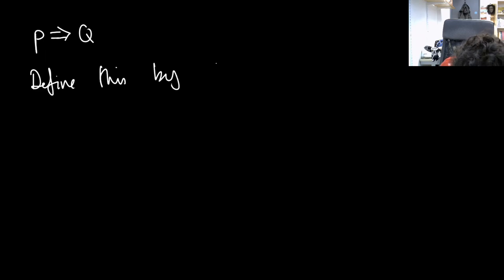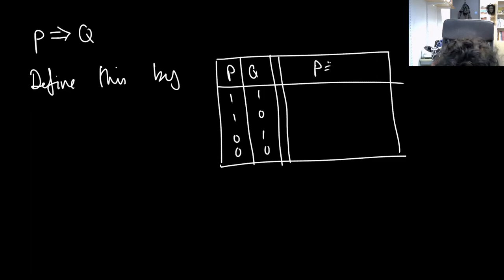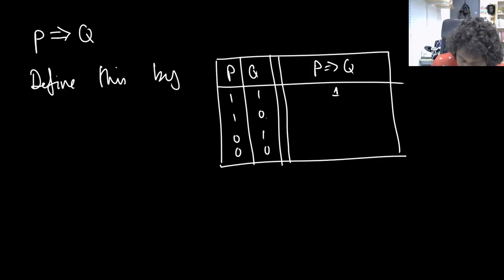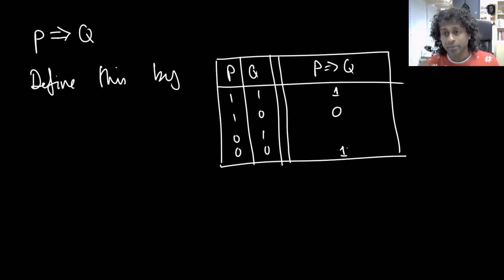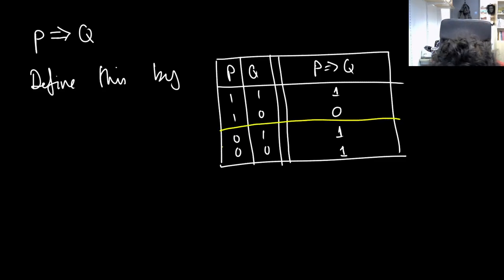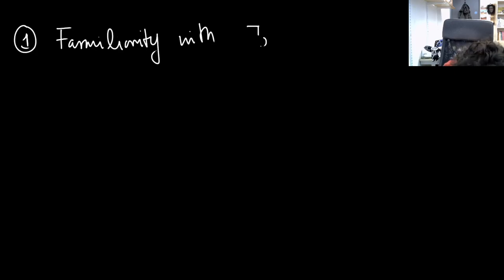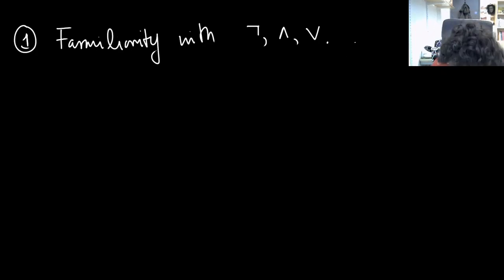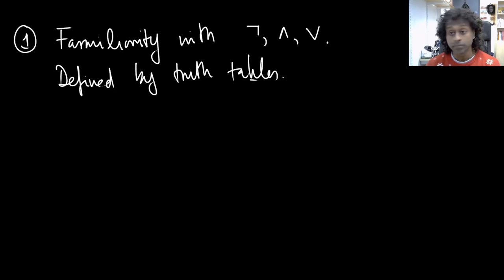Implication Revisited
Encountering Logical implication $\implies$ the first time can be a little confusing. The line in the truth table that is the "row of controversy" in "if P then Q" is when P is false and Q is true, and we still set "if P then Q" to be true.

In this video, we approach this differently, from a more conceptual point of view by instead considering when "if P then Q" is false. But for that, we have to take care that we define logical equivalence first without resorting to implication.